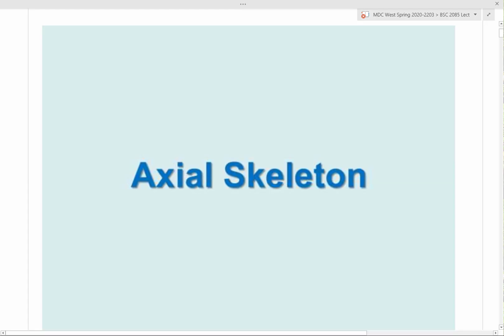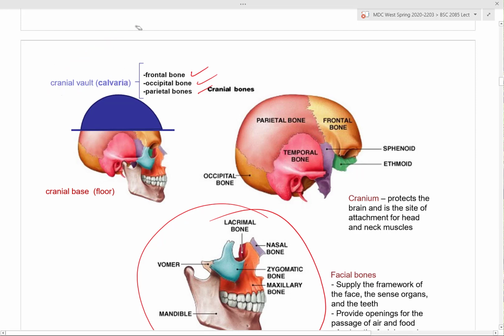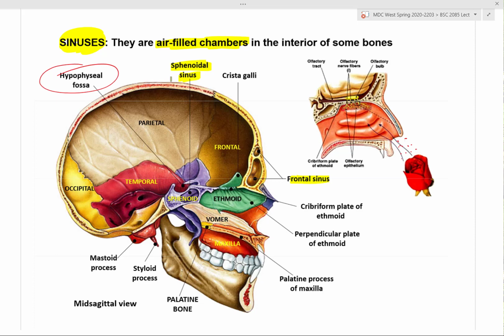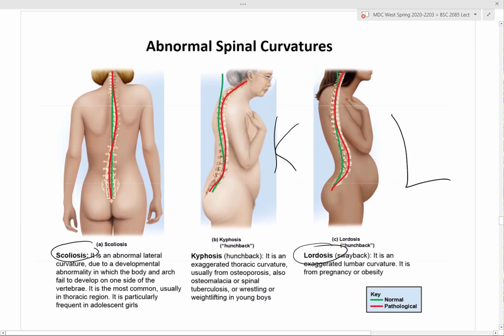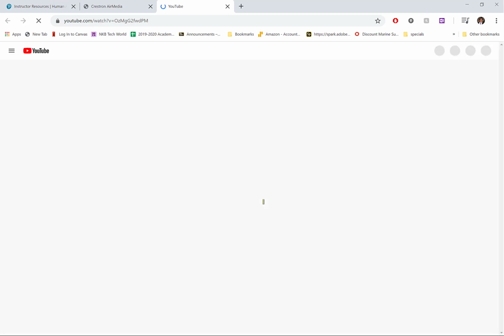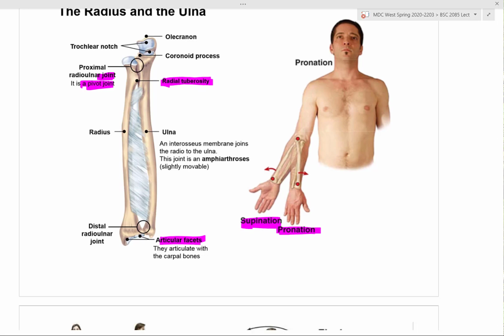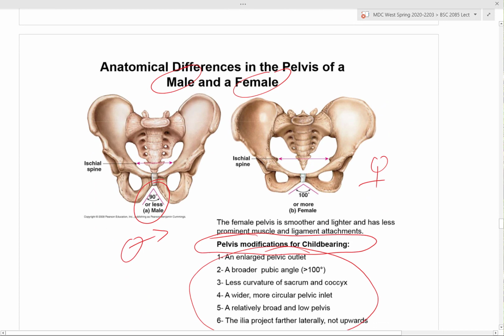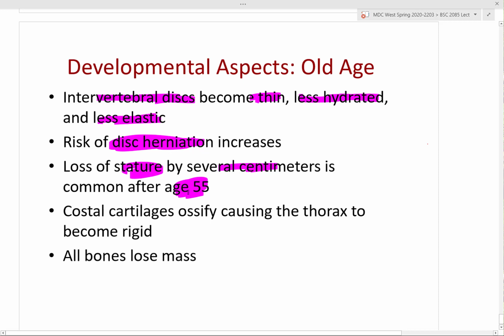Skeletal system-axial-appendicular Skeleton